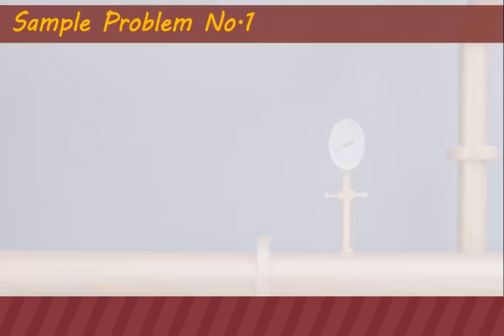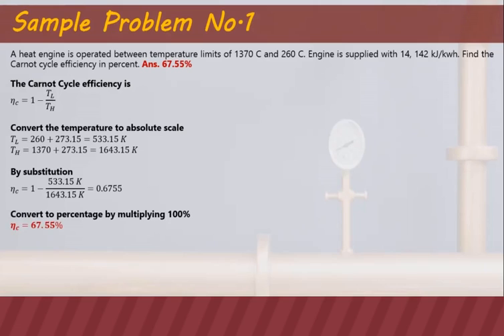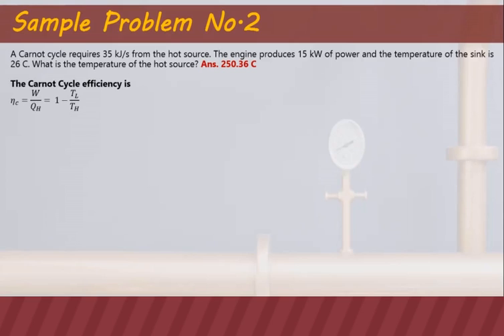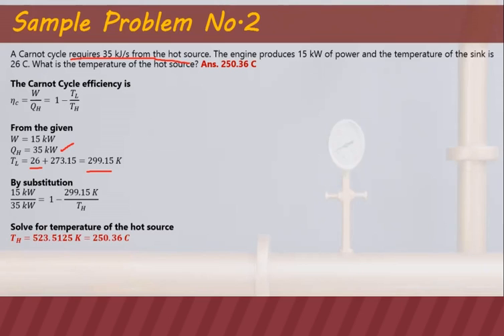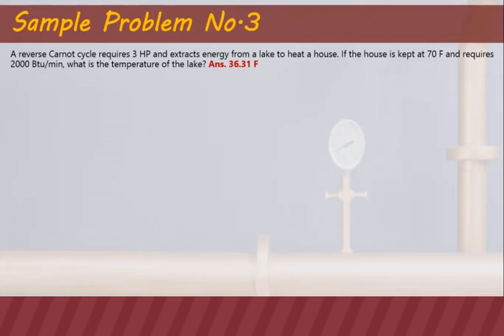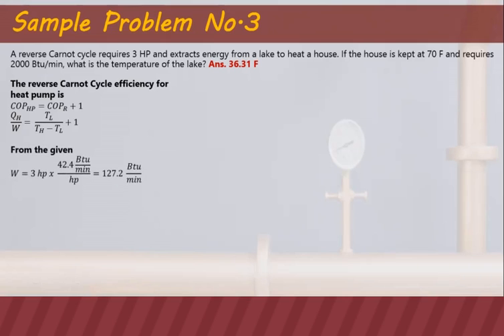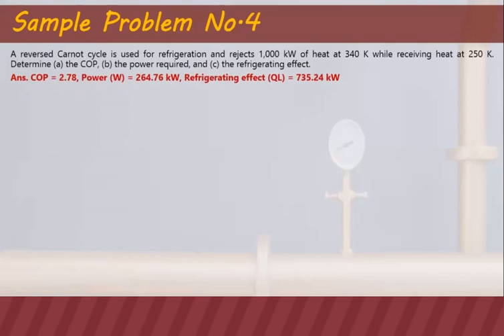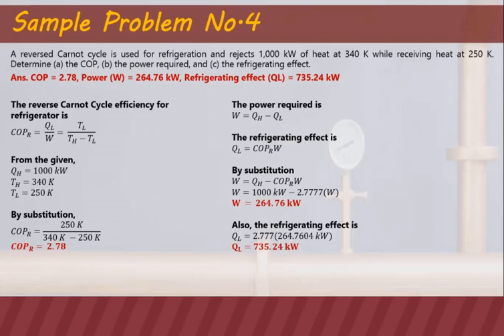Refrigeration Systems - Carnot and reversed Carnot Cycle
We upload content from Science, Technology, Engineering and Mathematics.